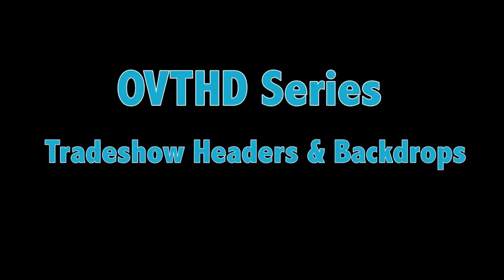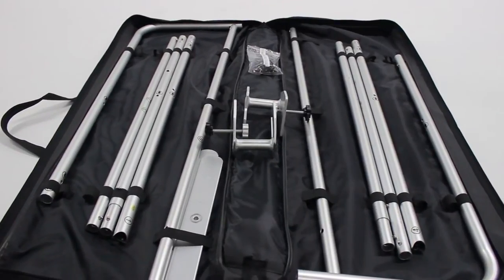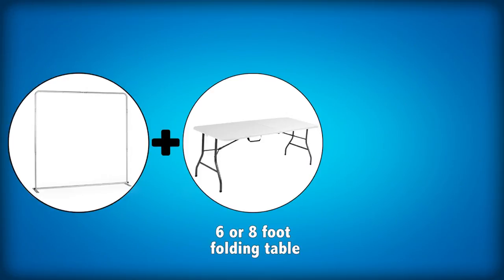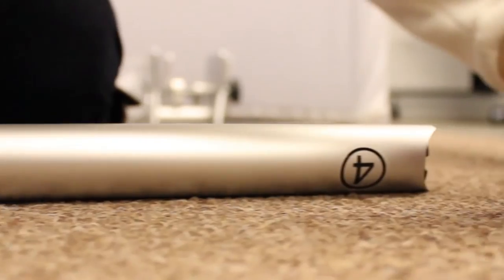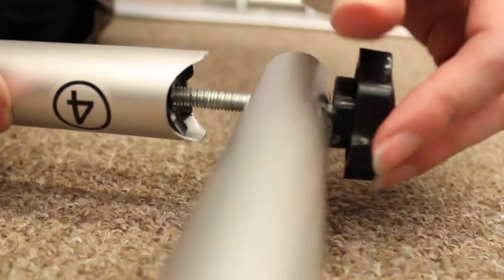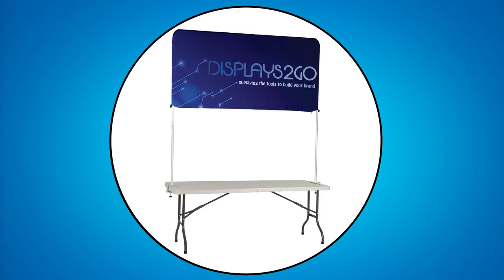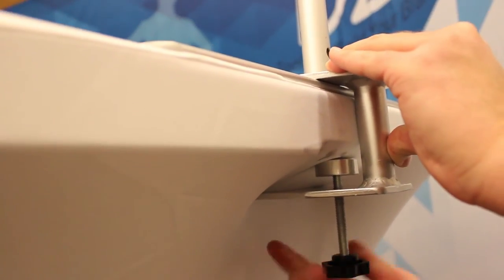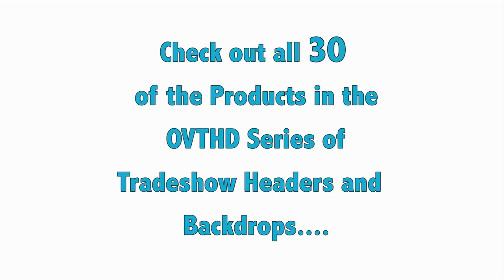Trade Show Banners and Backdrops Set Up | Product Assembly | Displays2go®